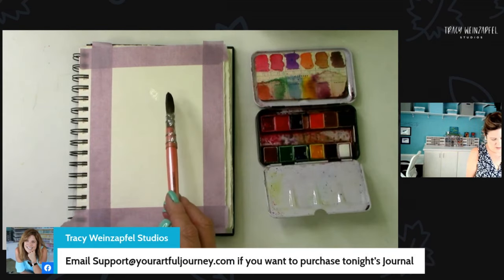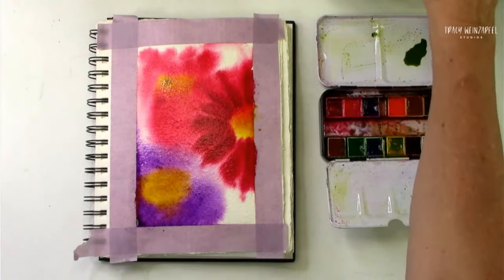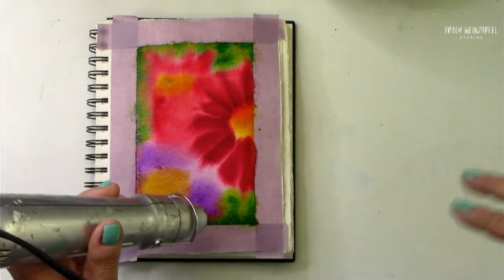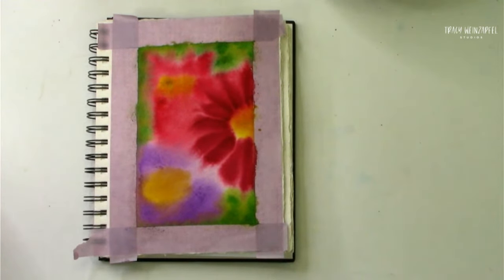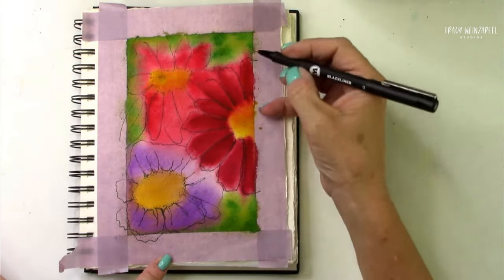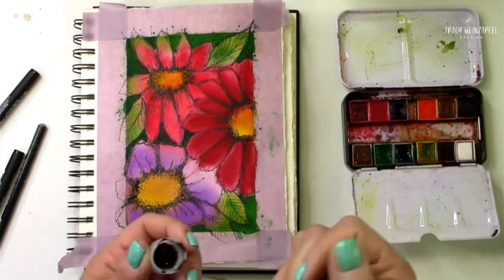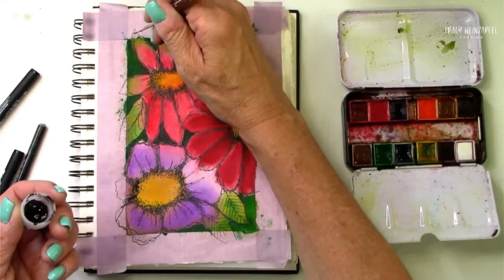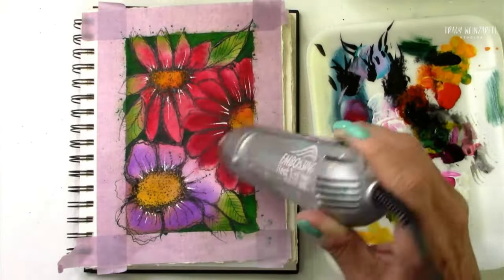Blooming Joy (Beginner Watercolor Art Tutorial)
Let’s bring some vibrant floral magic to your art journal! In this tutorial, we'll explore a fun and easy "wet on wet" watercolor technique to create beautiful flowers. Using just a handful of supplies, you'll learn how to layer colors, add depth with details and shading, and finish with a splash of creativity. Whether you're a beginner or an experienced artist, this project is a perfect way to get creative and make your art journal bloom.